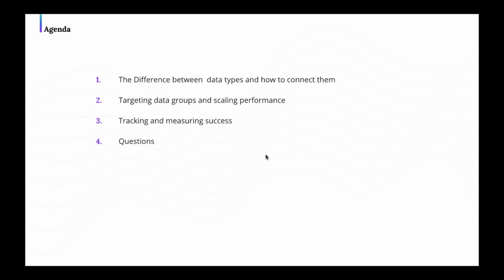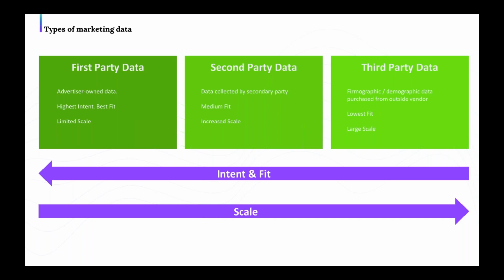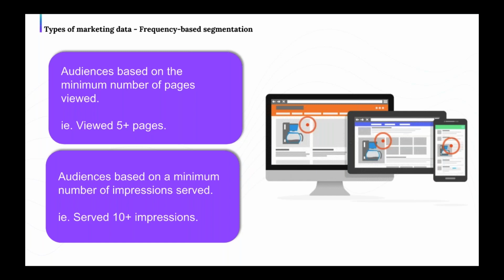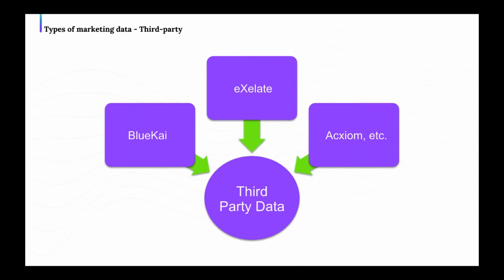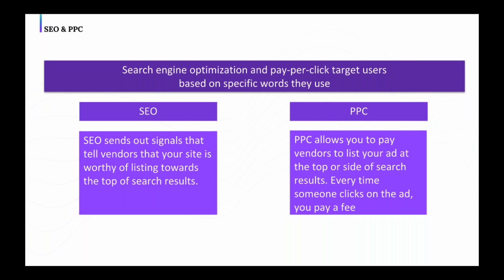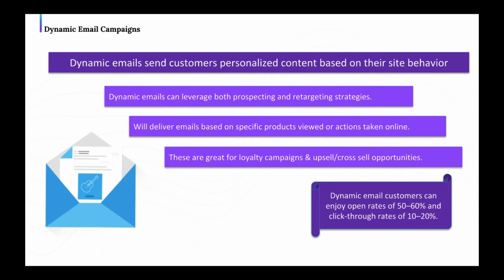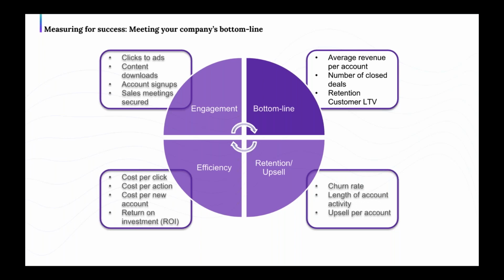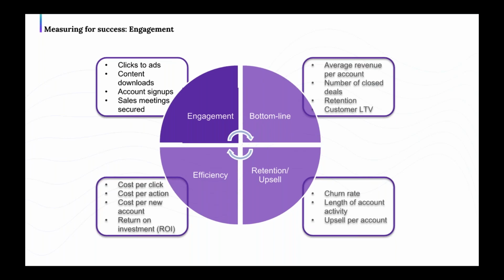Connecting Online Data to Create High Performing Digital Campaigns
Elliot Moore from AdRoll presents as part of the Master Your Marketing series on 3/28/2018.